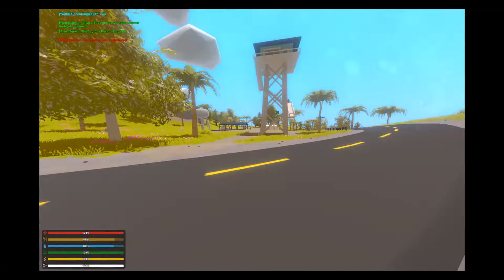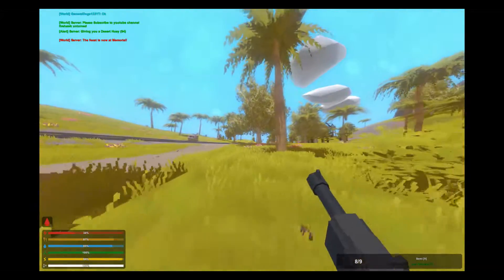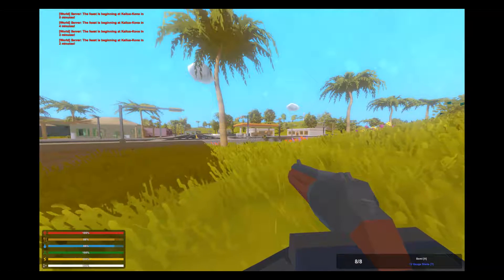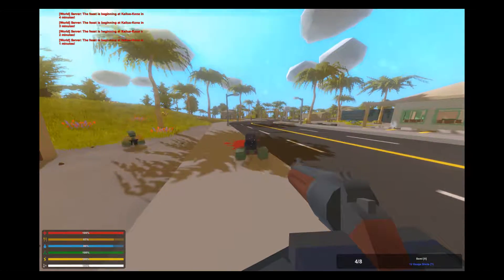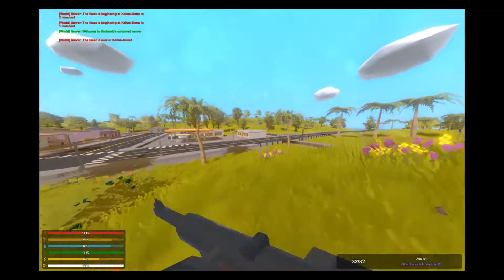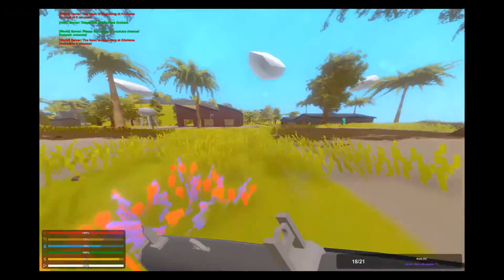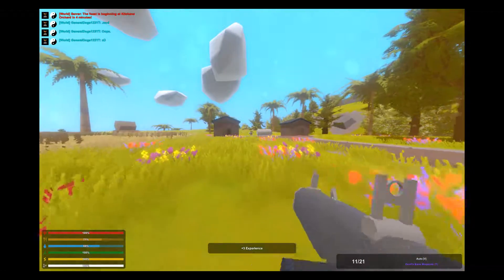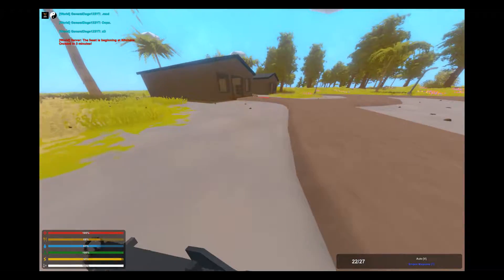UNTURNED newest airdrop weapons mp 40, empire luger, devils bane,and the determinator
UNTURNED newest airdrop weapons mp 40, empire luger, devils bane,and the determinator. testing out latest guns in unturned very nice weapons but only spawn in airdrops.